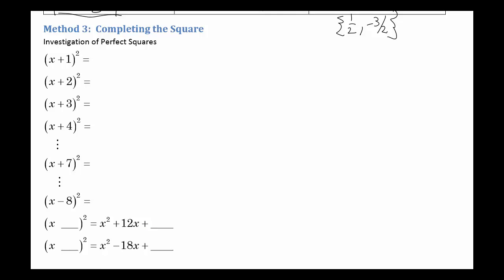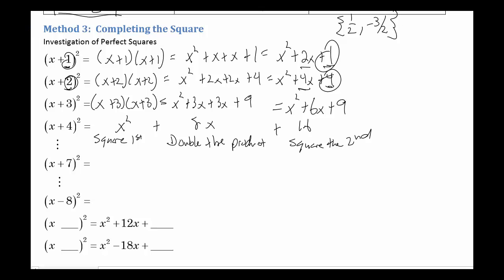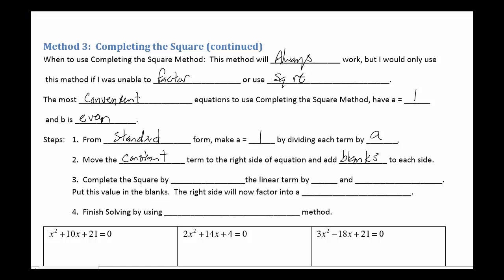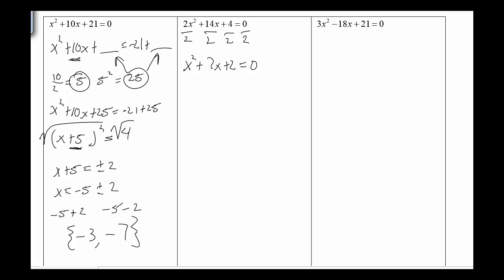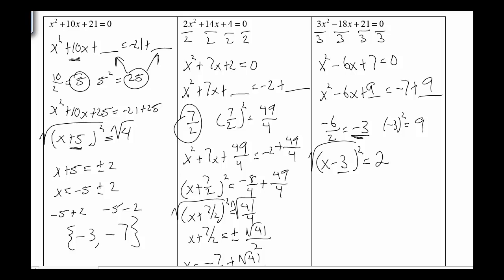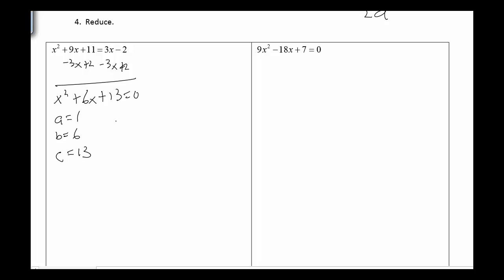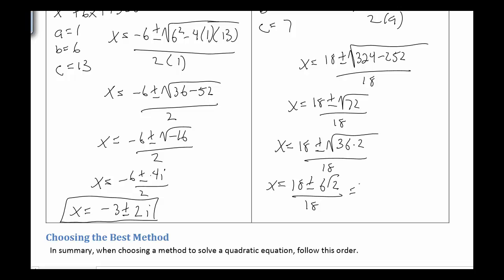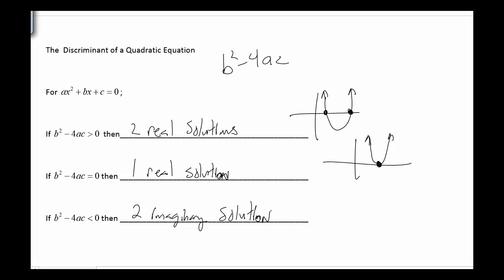Lesson 2 Quadratic equations part II